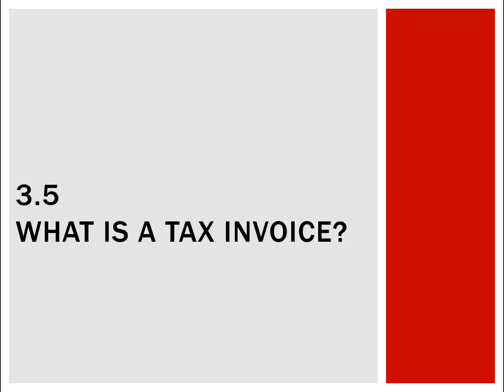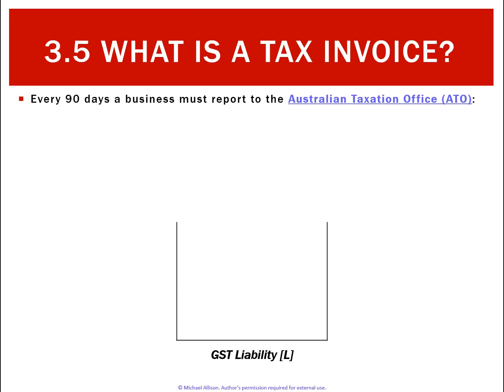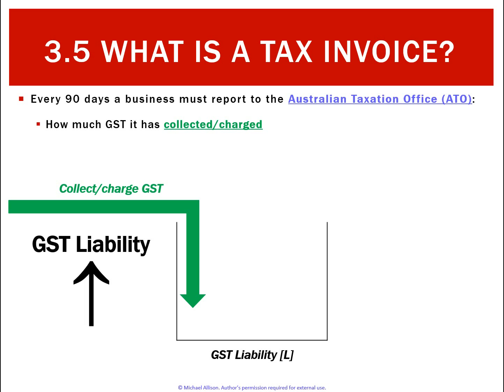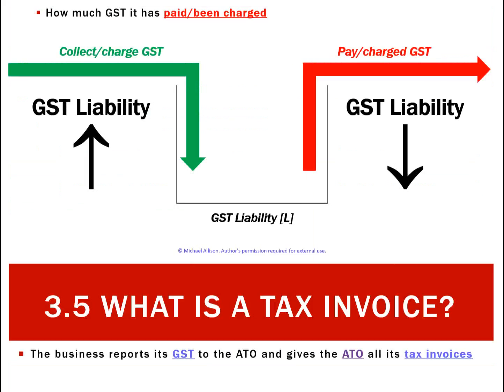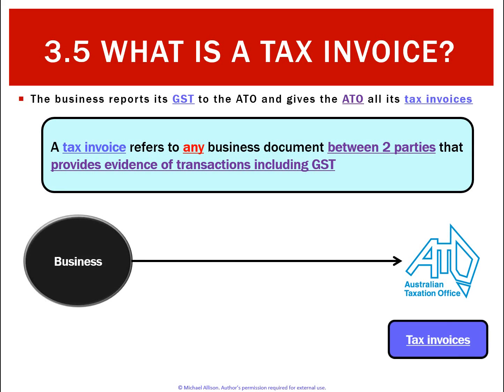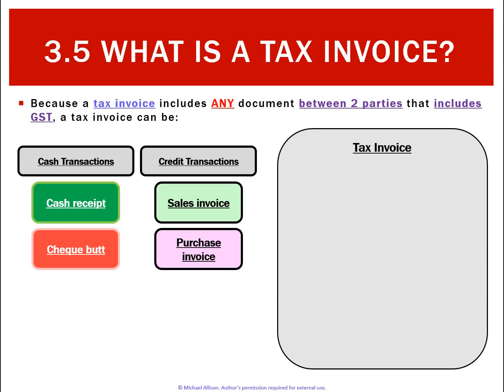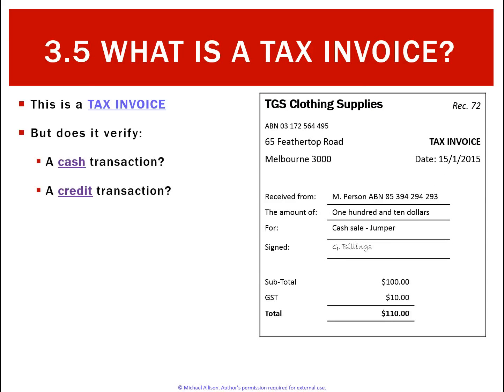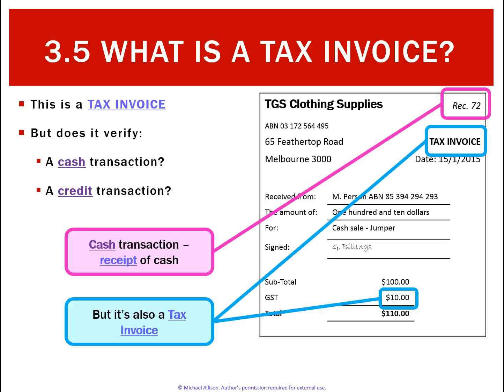3.5 What is a Tax Invoice